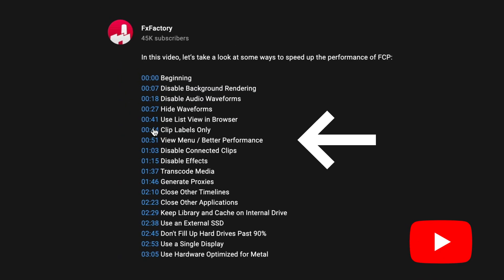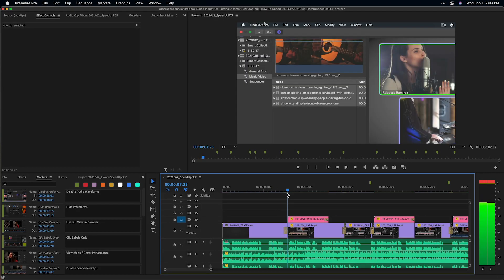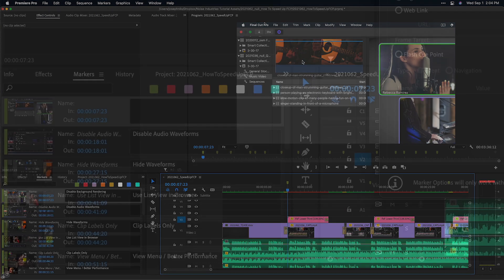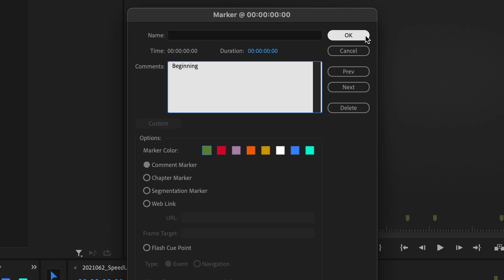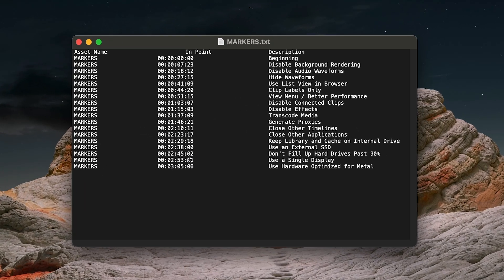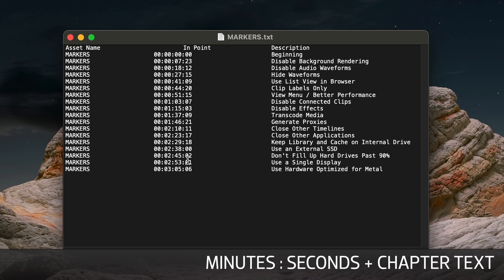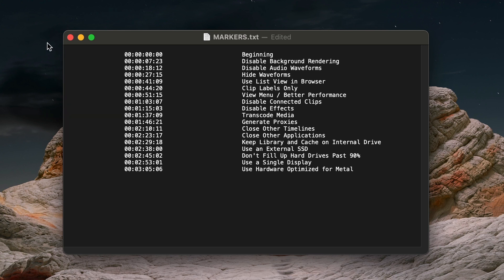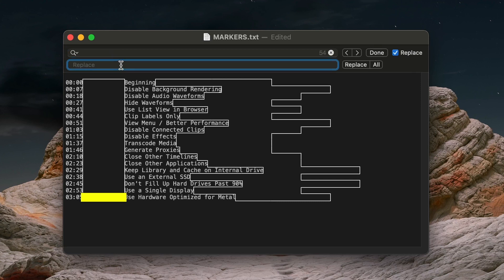Quickly Create YouTube Chapters from Premiere Pro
Chapter markers in YouTube videos are really handy for your viewers and improve viewability. Plus the extra text in your description can improve SEO. There's currently not an automated way to export markers from Premiere Pro to YouTube, but here's a quick workflow to save you some time.